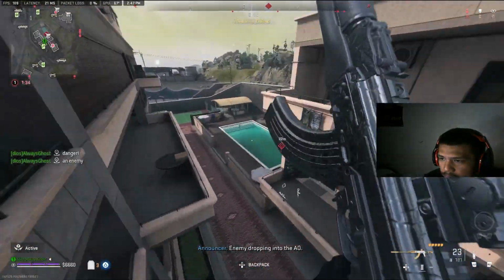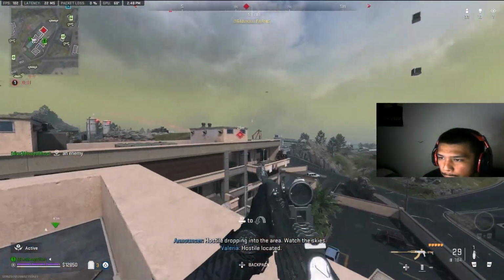the NEW *META* KASTOV 762 class is INSANE in Warzone 2! (Best KASTOV 762 Class Setup) - MW2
Best KASTOV 762 Class Setup Modern Warfare 2 / Best KASTOV 762 Loadout in Modern Warfare 2 (Best KASTOV 762 Modern Warfare 2 Season 4)

Best KASTOV 762 Warzone Class Setup/ Best KASTOV 762 Loadout in Warzone 2